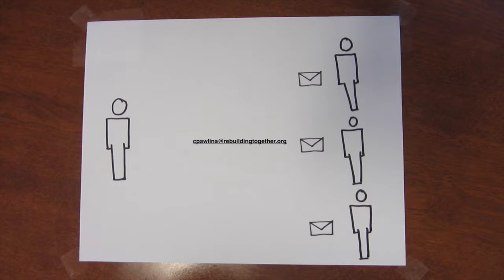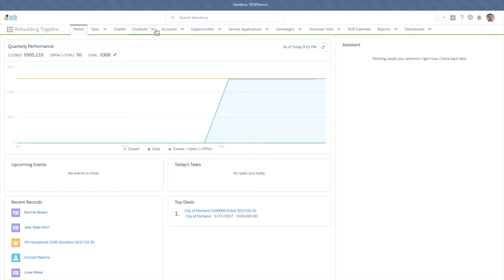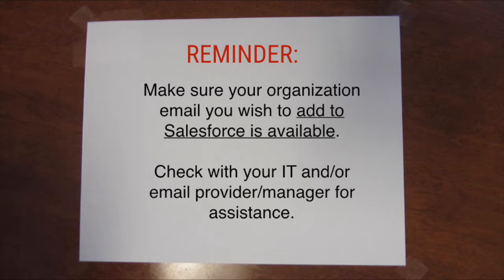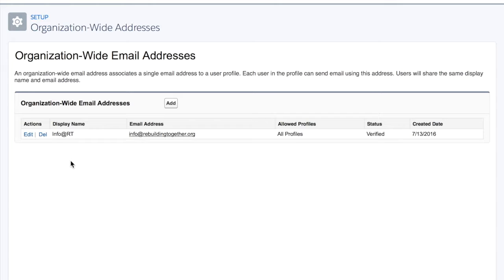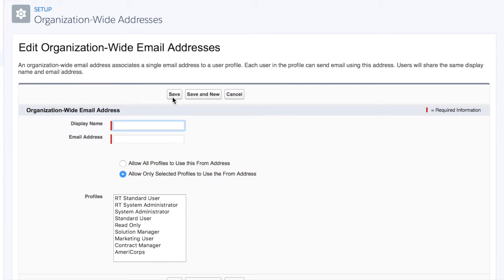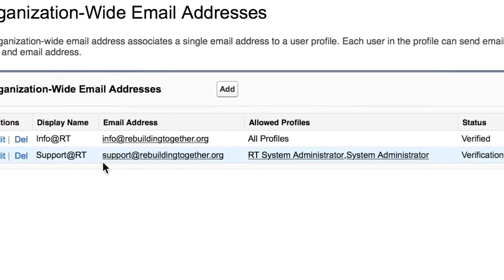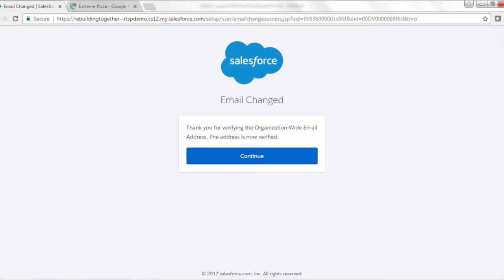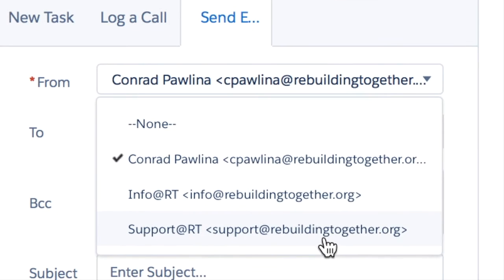RTSP: Organization Wide Addresses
ADDITIONAL RESOURCES:

Organization-Wide Addresses: Let Users Send Email from Salesforce Using a Common From Address

Created by: Conrad Pawlina
Content Advisor: Sarah Amin